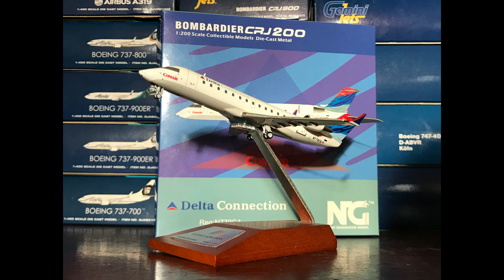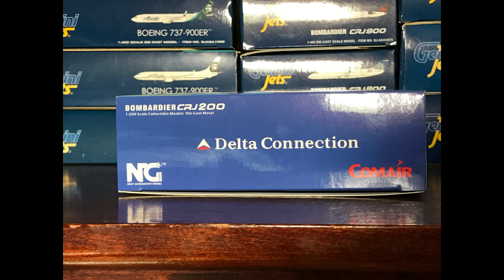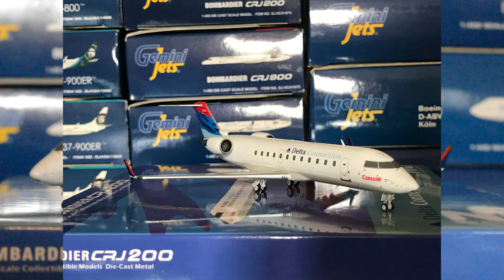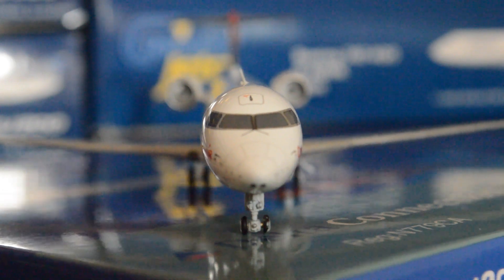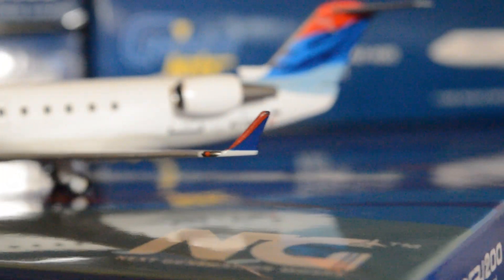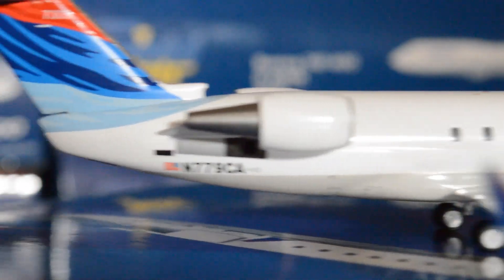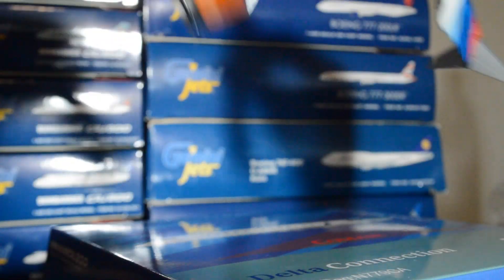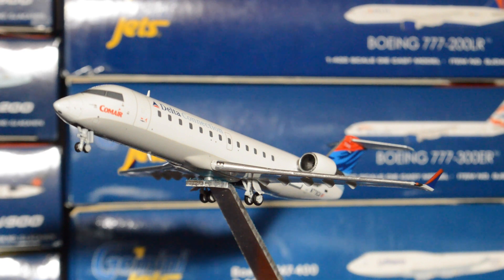NG Models 1:200 Delta Comair CRJ-200 Unboxing & Review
This is my review of the beautiful NG Models 1:200 Delta Connections Comair CRJ-200 Colors in Motion.  This is my first ever NG Models aircraft, and I really like it.  They have done a really good job with their first 1:200 scale model.

For your viewing pleasure, the video can be watched in full 1080p.

Copyright Aviation Today.